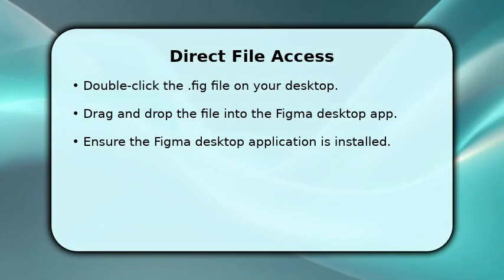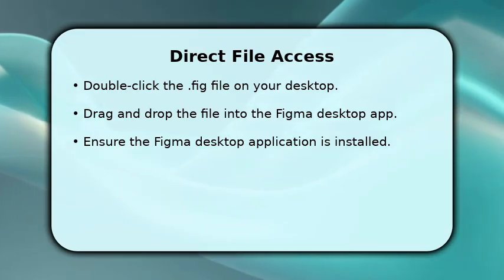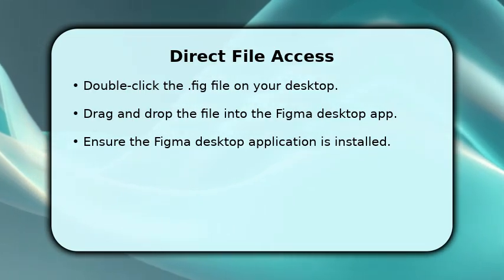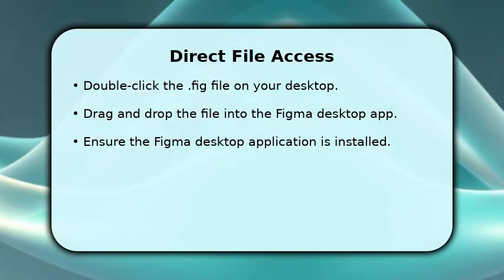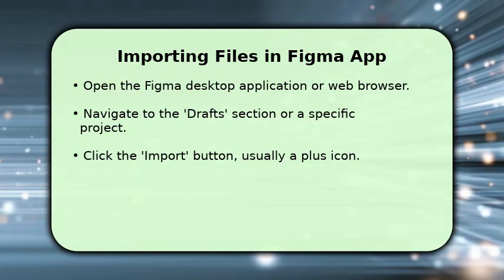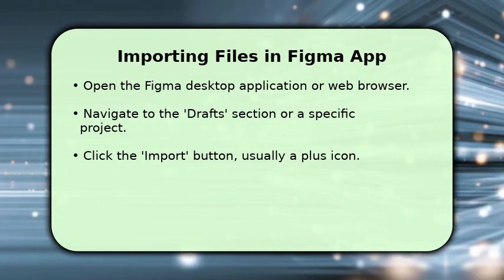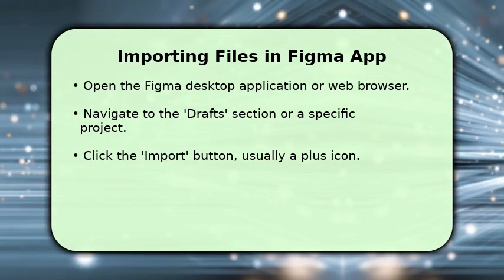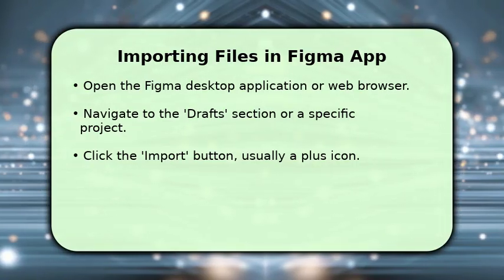How to Open Figma Local File 2025 - Full Guide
▸ :^) Learn how to open and edit local Figma files in 2025. This video guide covers the steps to import, export, and manage your designs with ease. Whether you're a beginner or an experienced user, this tutorial is for you.

open figma local file, figma 2025 tutorial, how to edit figma files, figma import export, figma design management, figma software tutorial, local figma file opening, figma user guide 2025